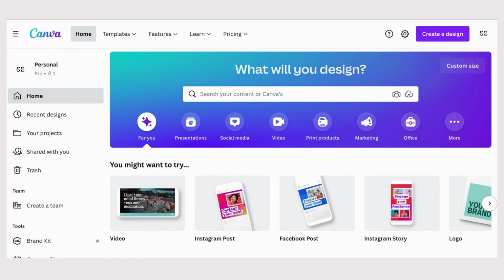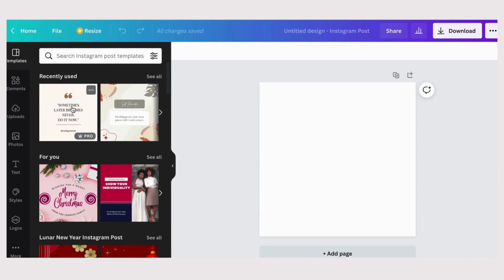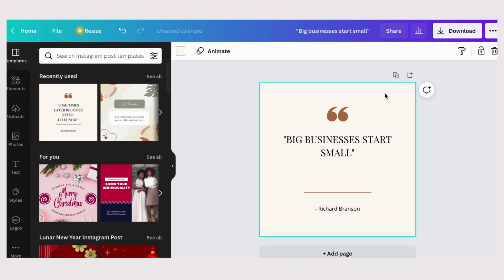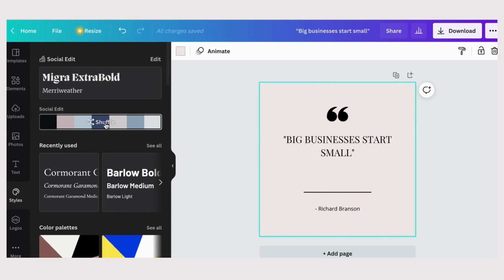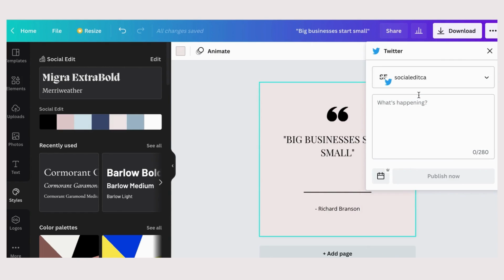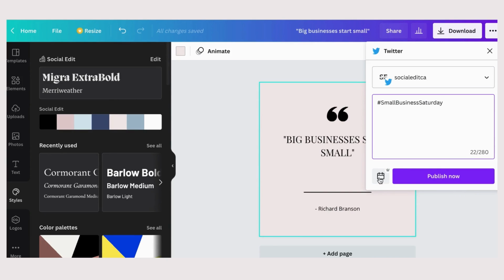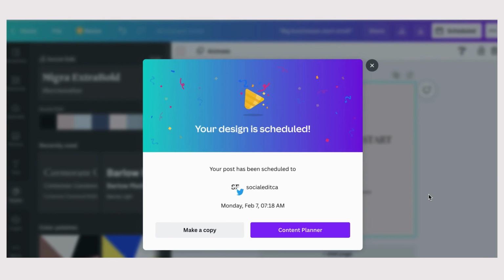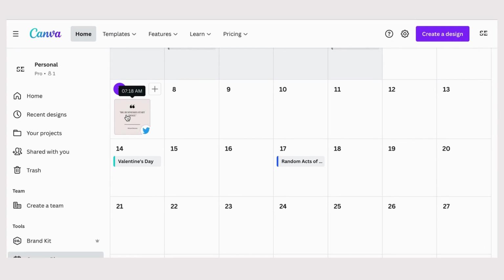How to use Canva to post and schedule directly to Instagram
Watch til the end for 🎁

Did You Know? Canva now has an updated social media scheduler! With this update, you can now post and schedule directly to both Instagram Personal and Instagram Business Accounts.

We love this update!

No more saving hundreds of social media graphics to our computers only to have to delete them on admin day. If you’re a social media manager, you know!

We spend all our time in Canva, well, a lot of it, so having an added thing we can do right from within Canva, that’s a bonus

Some features are available on the Canva Free Plan. But if you want to try Canva PRO, we have a gift at the end of our YouTube video below!